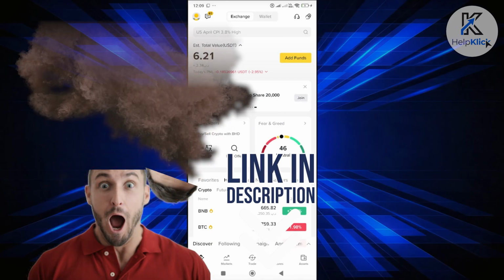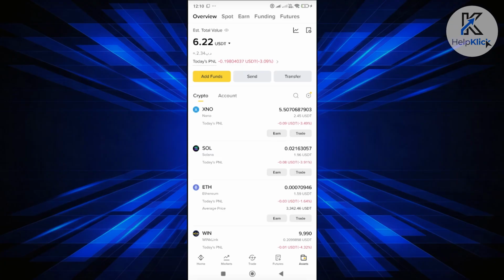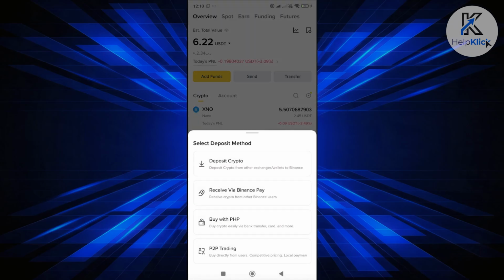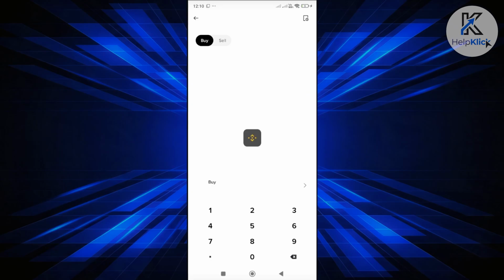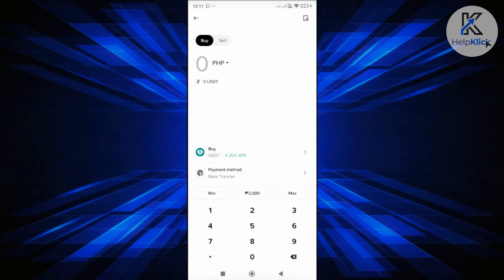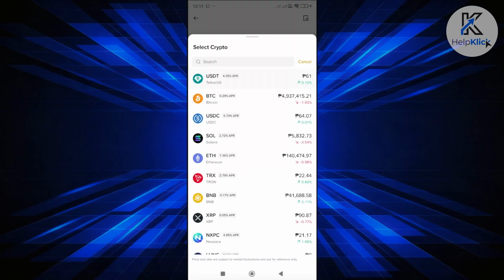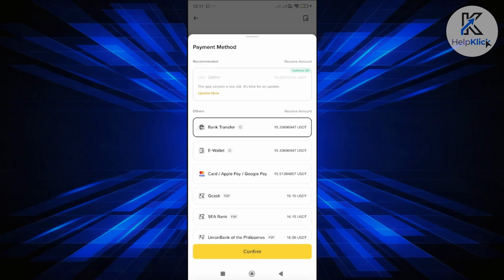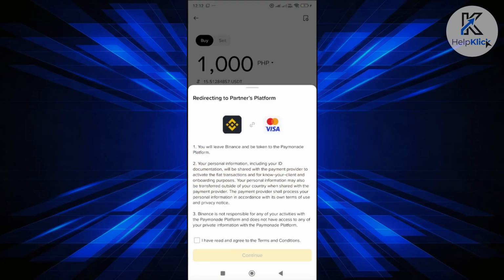How To Deposit Money On Binance (Step by Step, 2026)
In this video, I show you the complete process of adding funds to your Binance account in 2026.
This quick step-by-step tutorial covers binance funding methods, how to add money to crypto exchange, binance payment options explained. Want to know what deposit fees Binance charges in 2026?